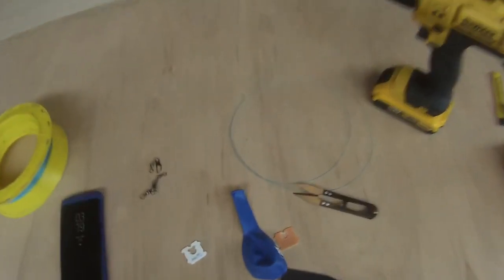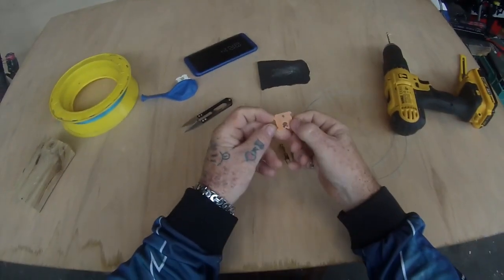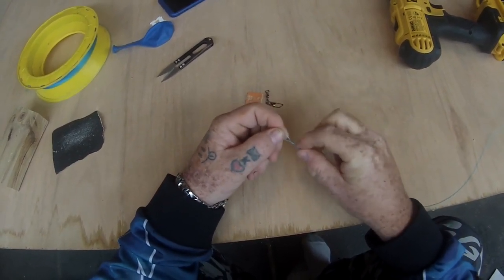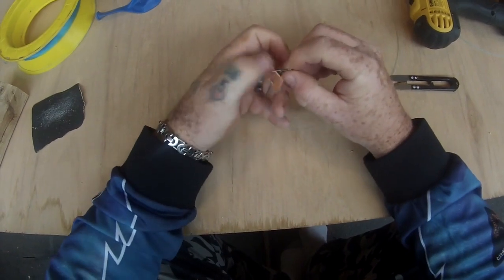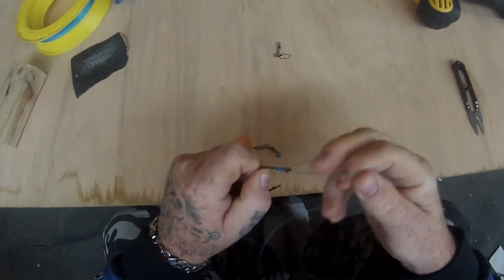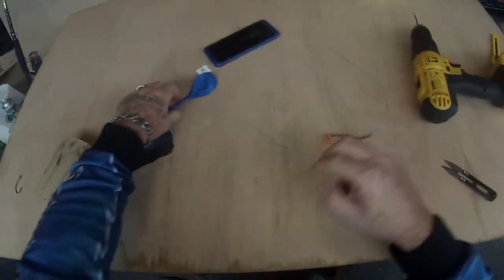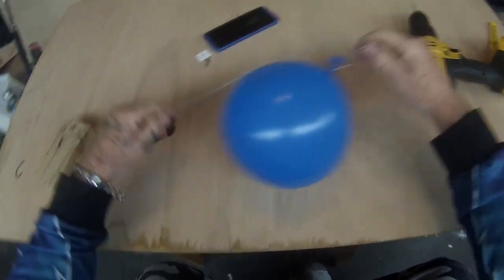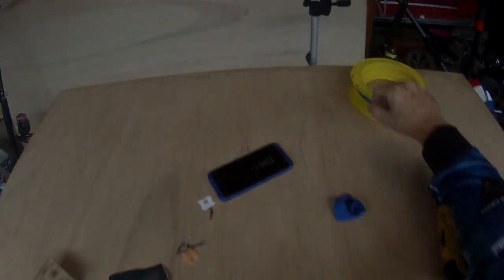Balloon Fishing - Cheap and Easy DIY balloon rig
Home made Balloon fishing rig, made from common household item and tackle u probably already have!